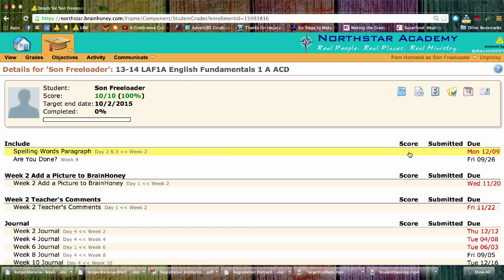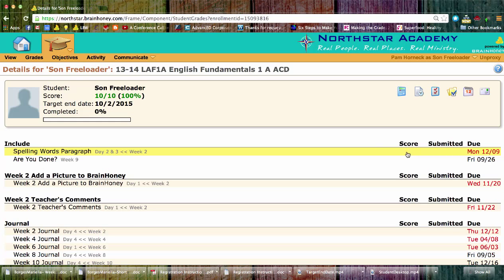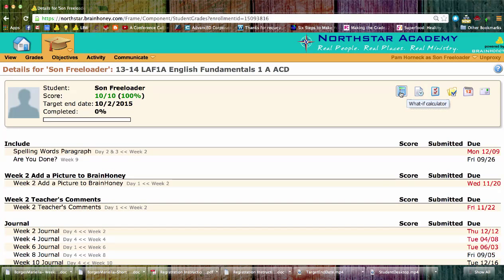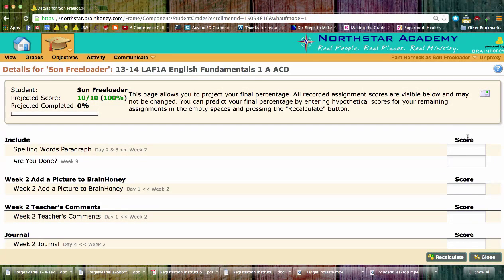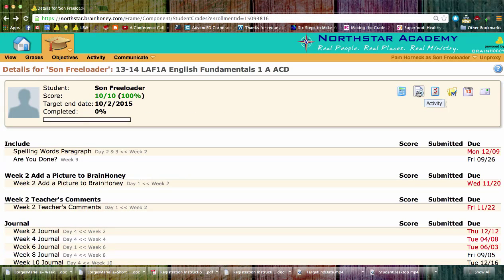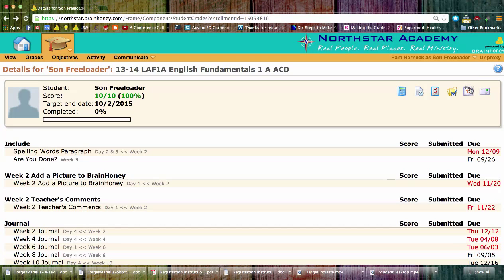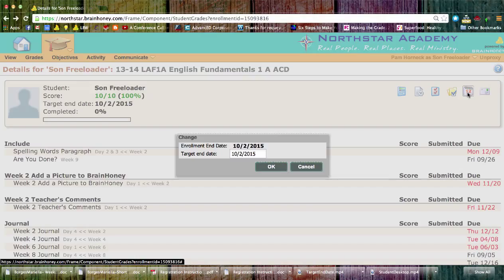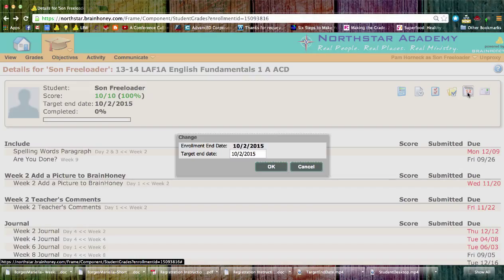BrainHoney Part 2